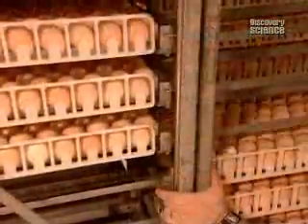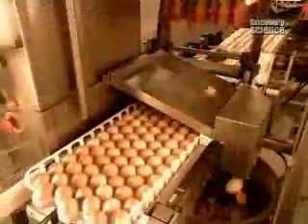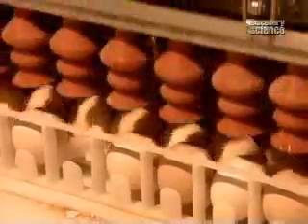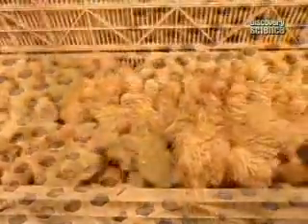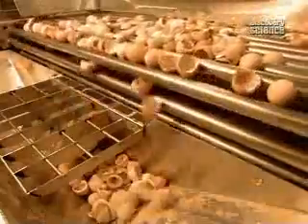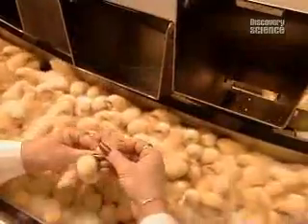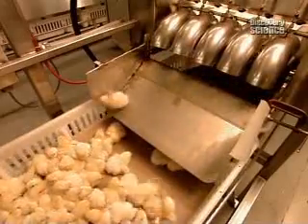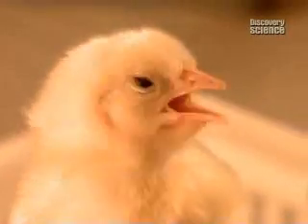Chicken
Discovery Science